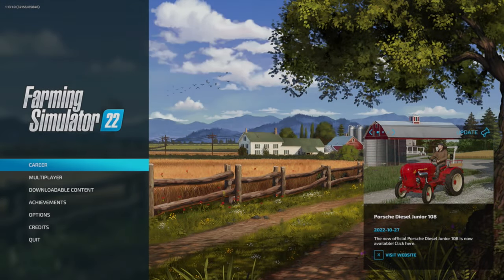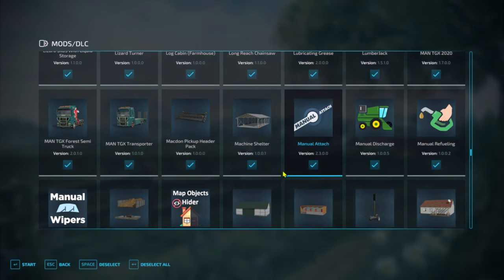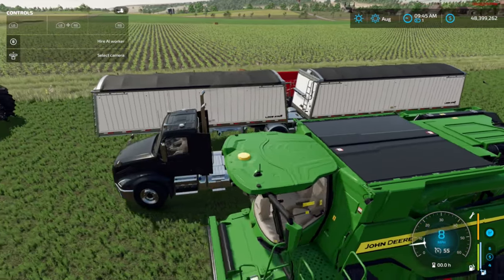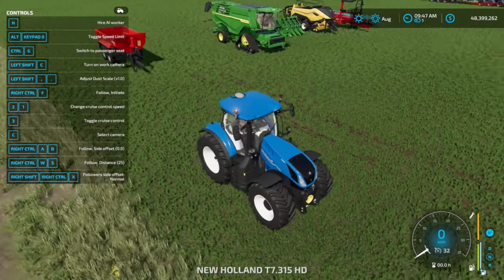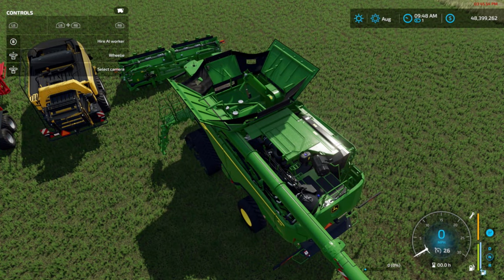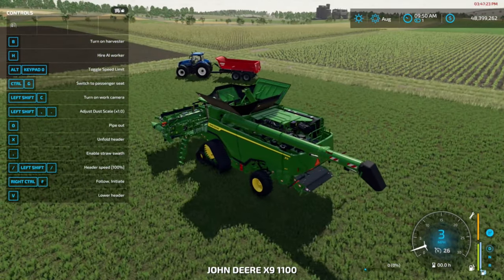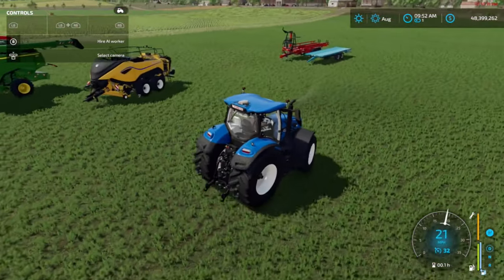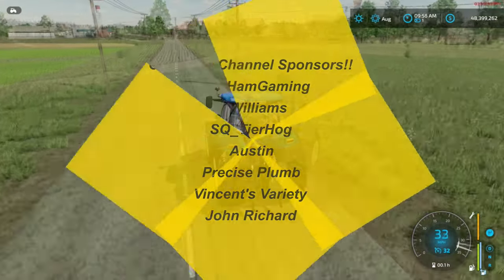How To Install And Operate Manual Attach!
🔷Get the Year 2 Season Pass here by using code name "CJFARM."🔷

Pre-Order the brand new Hay and Forage Pack DLC Here!!

Join the CJ Farms channel to gain access to special badges, emojis, shout-outs, perks, and much much more!!

Amazon Wishlist!

10K